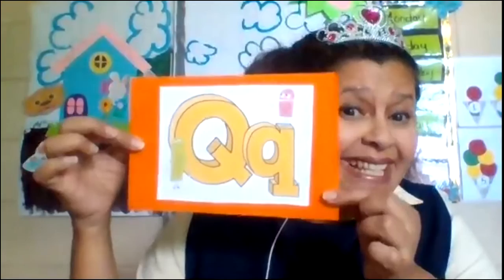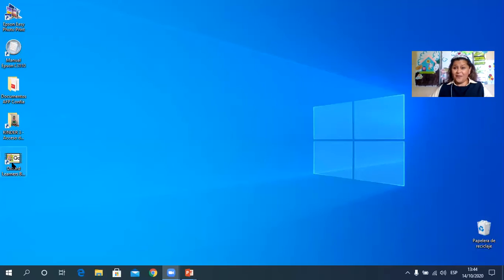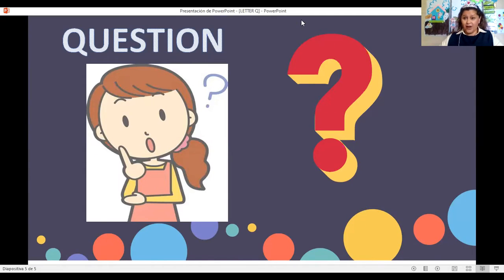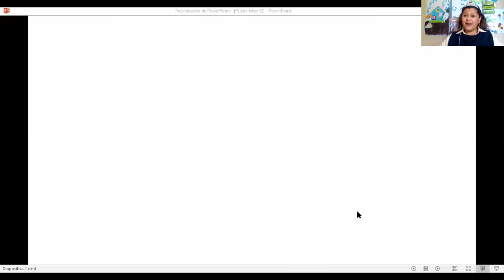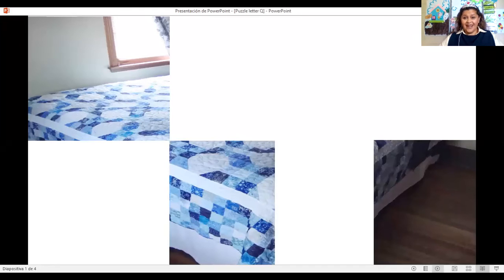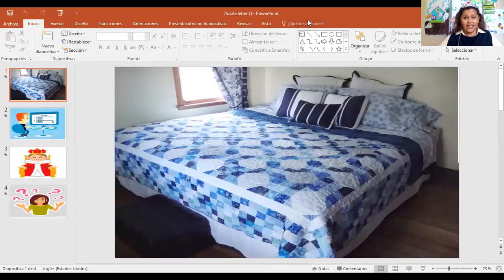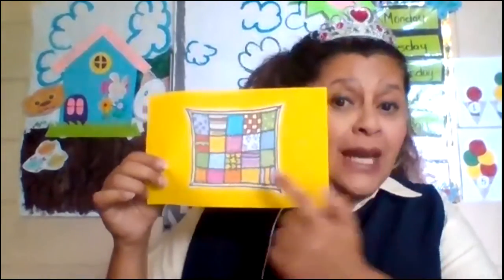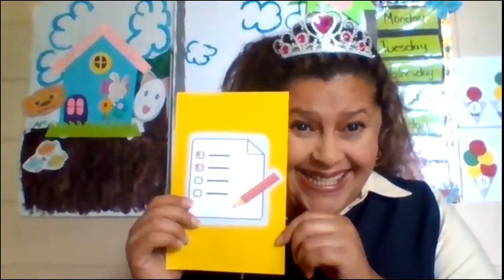K4 Phonic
Review on letter Q